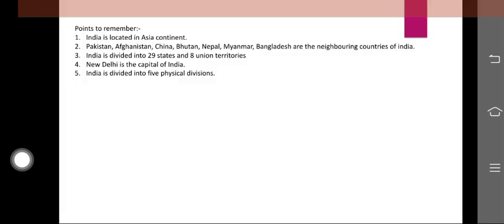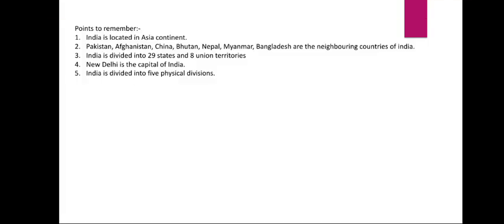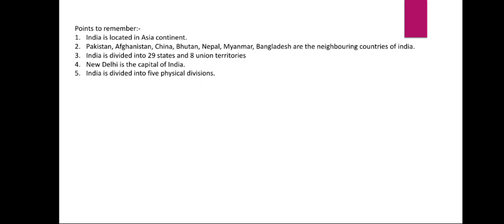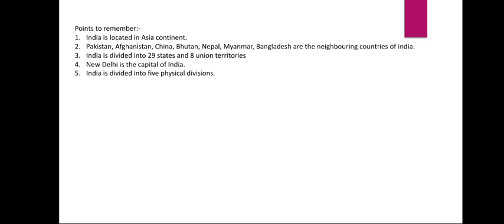The face of india